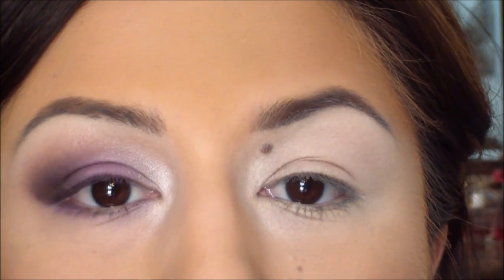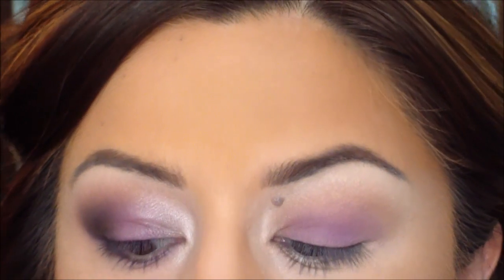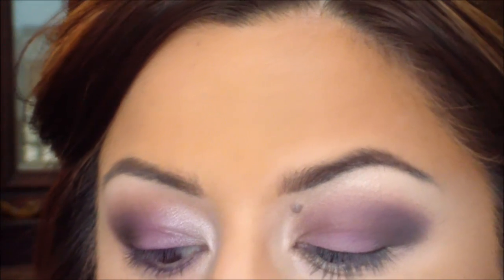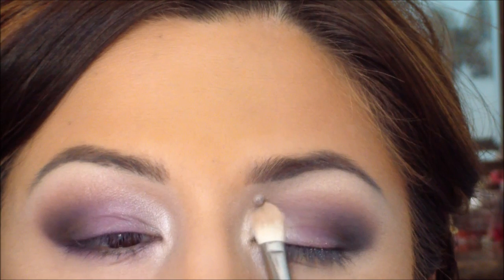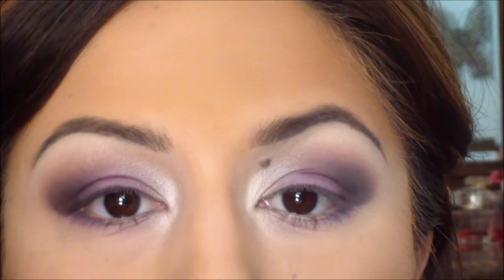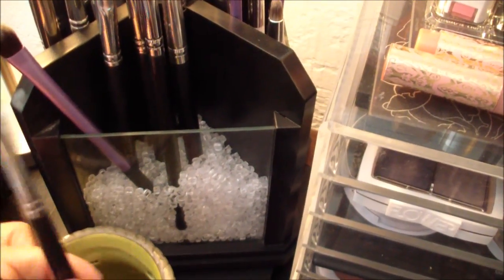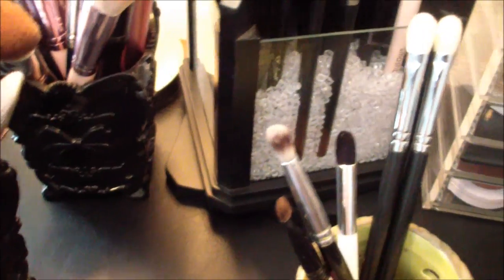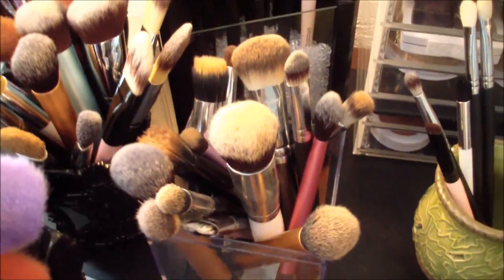♥How to Blend Part2 & Brush Collection♥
Welcome back to Part 2 of this down to 2 part tutorial.
Just FYI:
Blending techniques vary from person to person as well as there are different ways of eyeshadow applications depending  on type of eye look your trying to achieve.
In these videos all I am simply trying to show is my way of blending as you all have requested.
Again, I hope this was informative and as always I hope that you all liked this.

Much Love always and Many many thanks for all the love !!!

♥Brush Collection starts @8:43

Follow my crazy pins on Pinterest: gliter702 (Love Pinning hehehe)

More Info will be up shortly, with family right now. I hope you guys have a great weekend!
Next video I will be uploading is PMD Review ;)